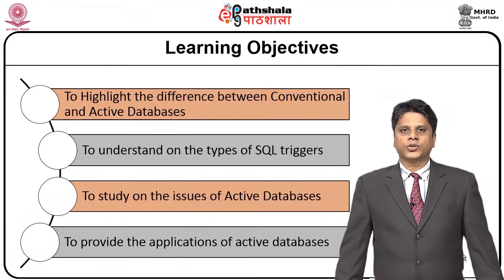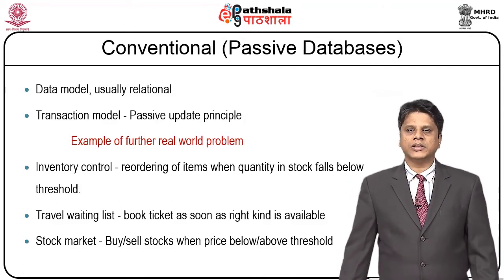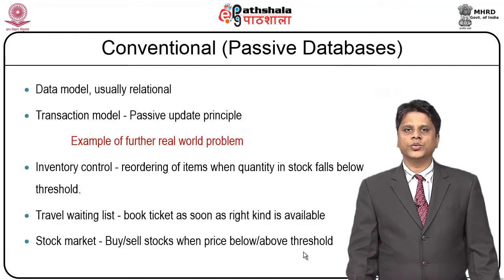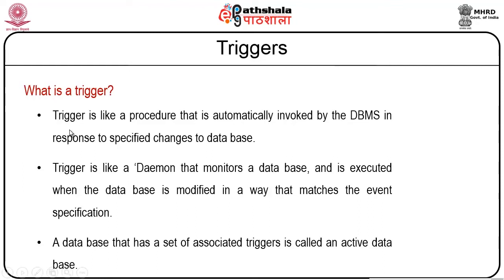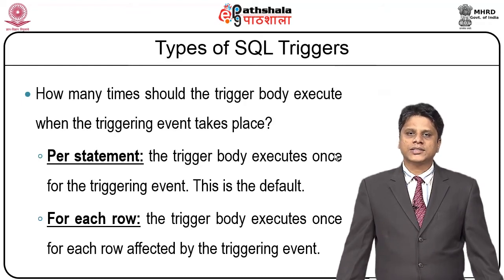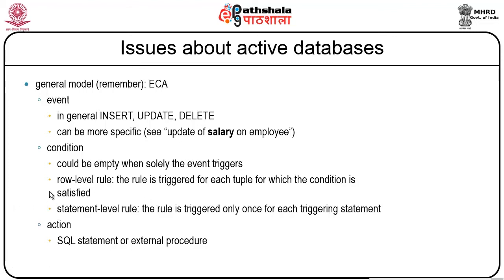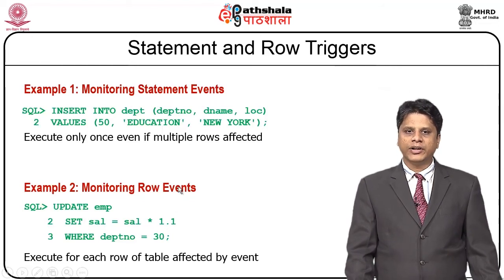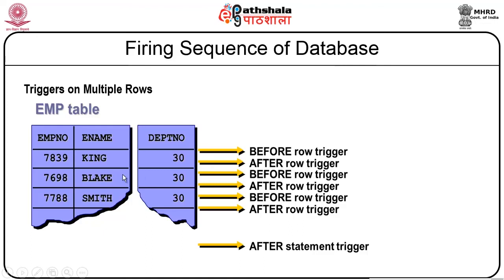M-29. Active Databases